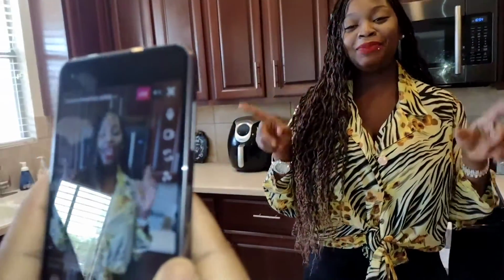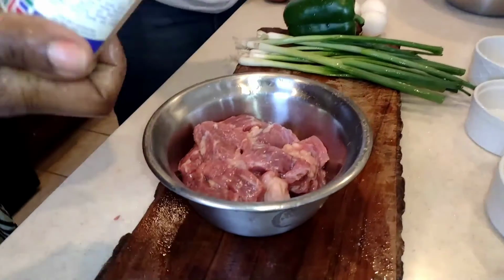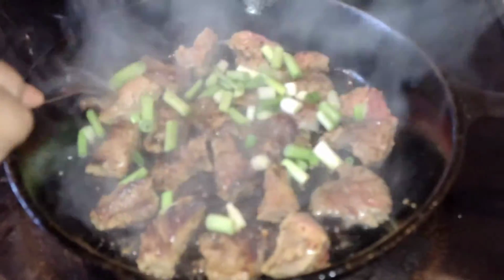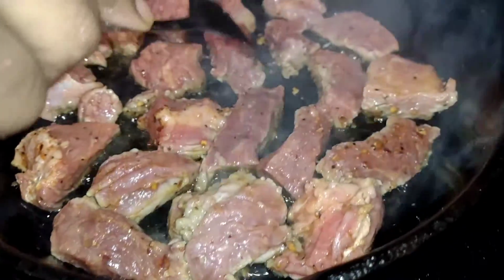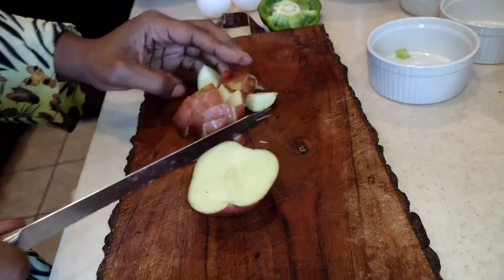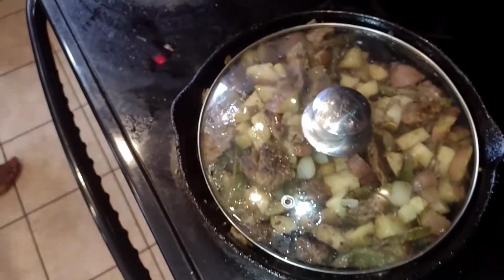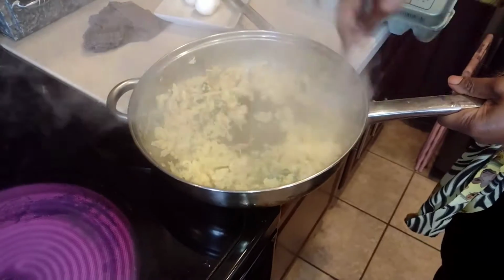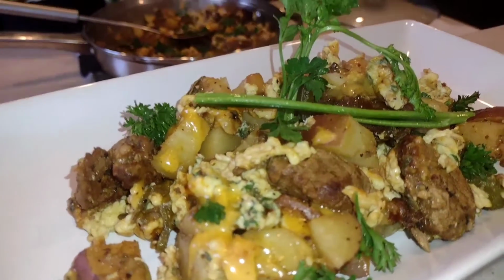Country Breakfast Skillet